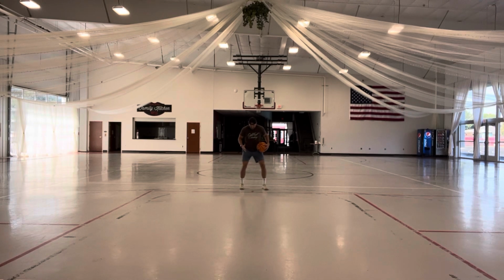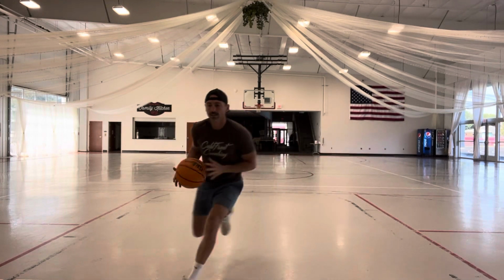Jab-Cross Warm Up Drill